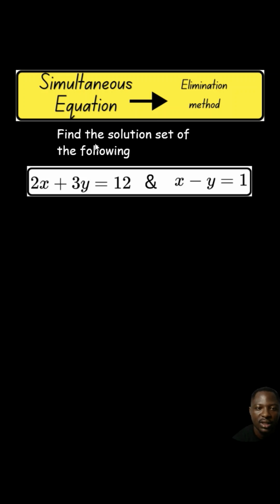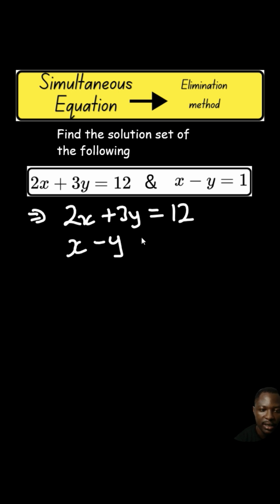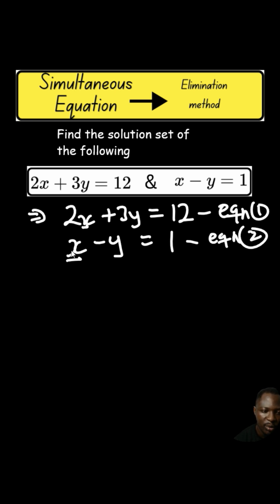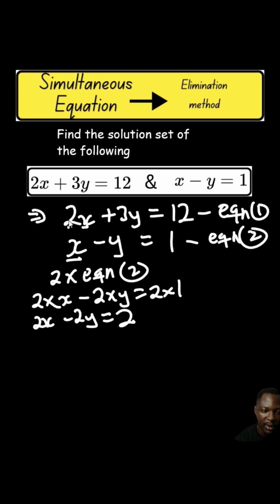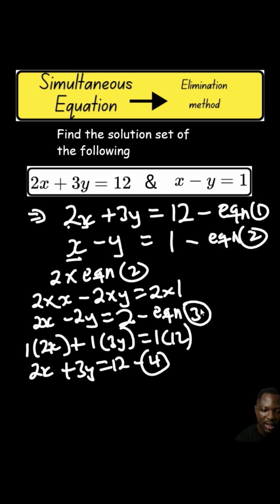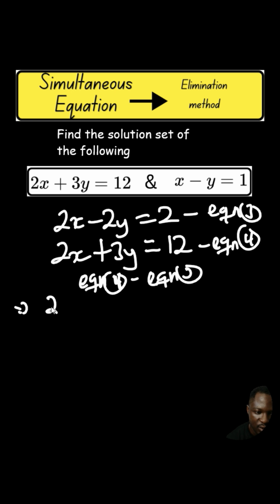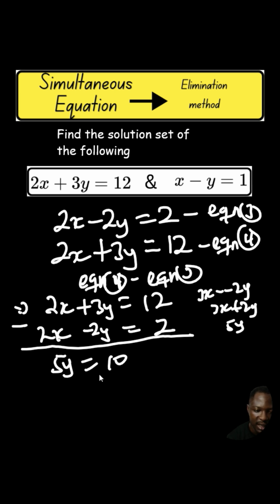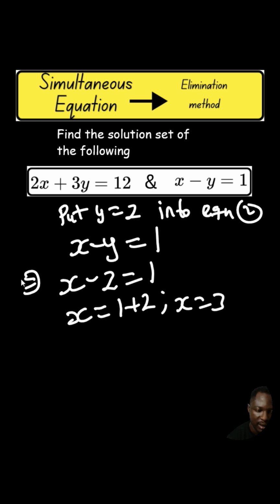Simultaneous Equation Made Easy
Learn how to solve simultaneous equation in two variables.